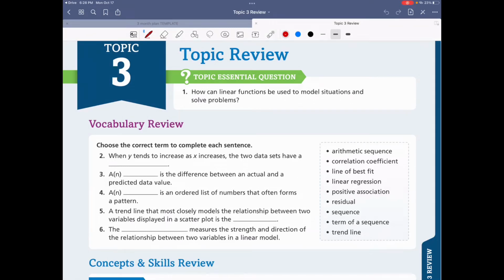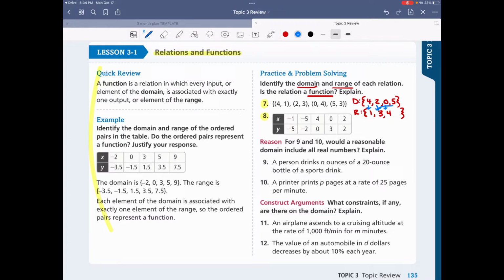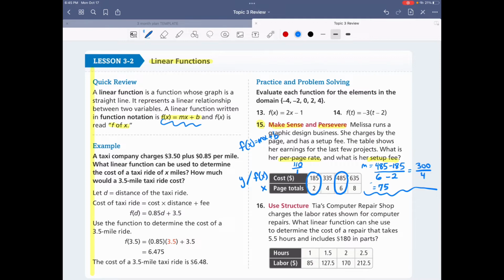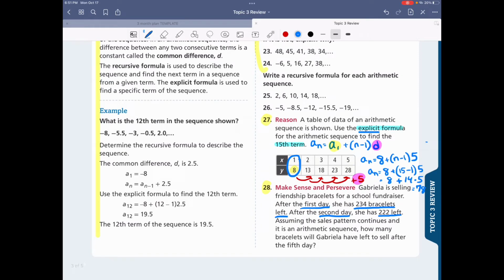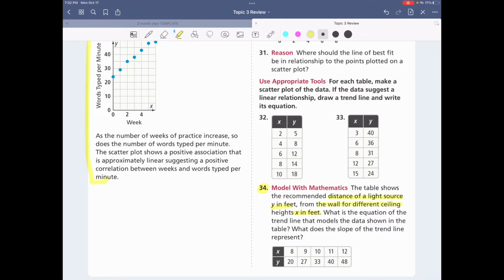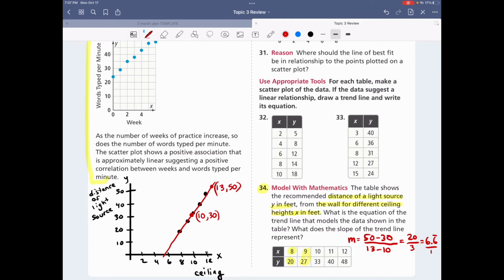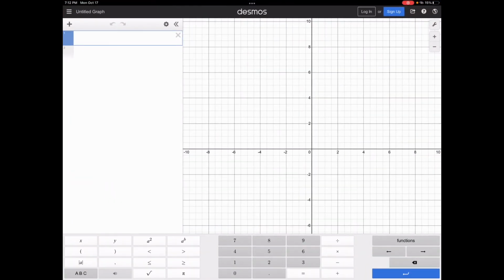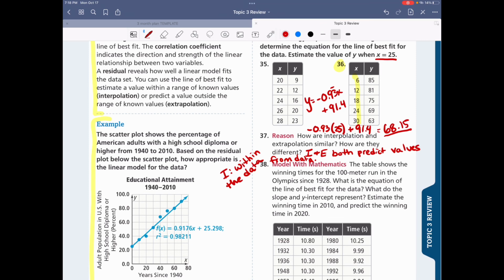Algebra Topic 3 Review